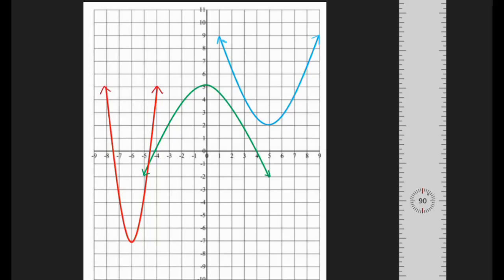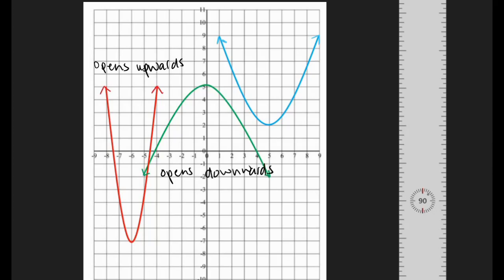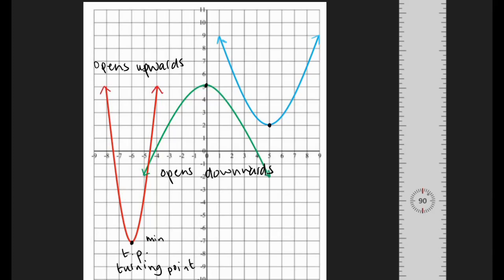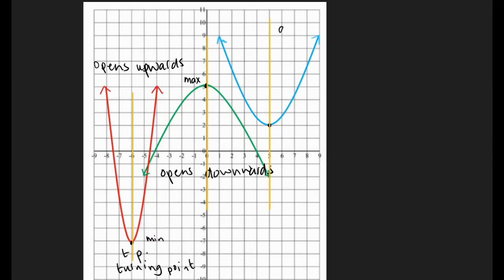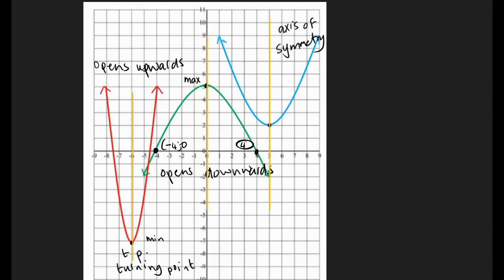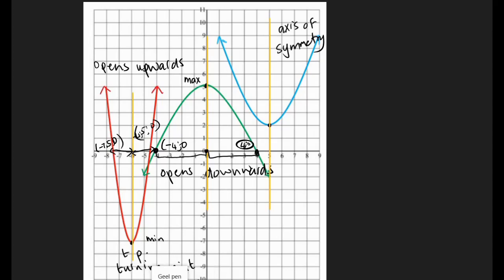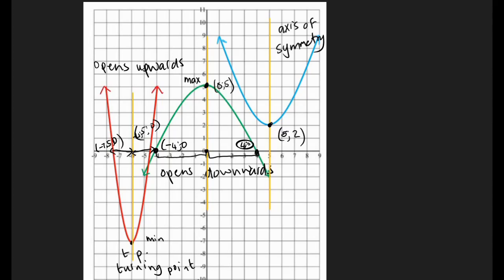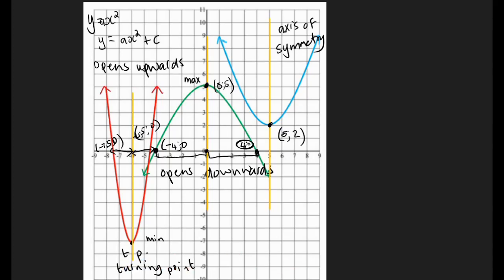Parabola basics - lesson 1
In this lesson we cover the basics of parabolas